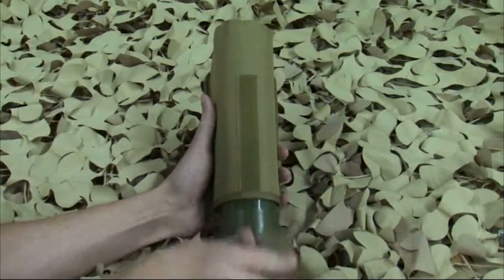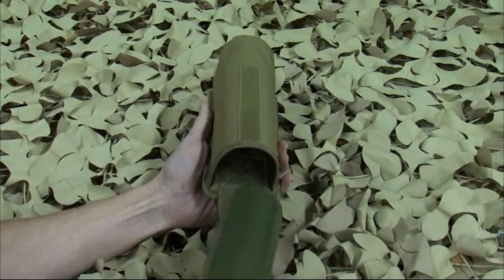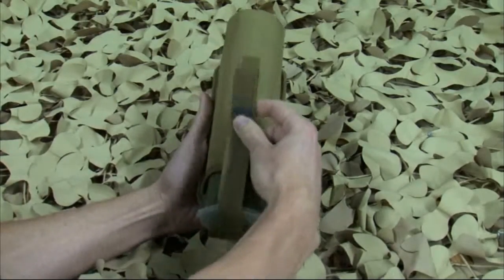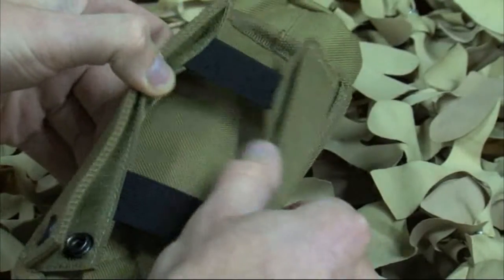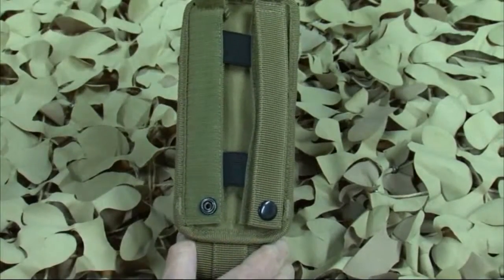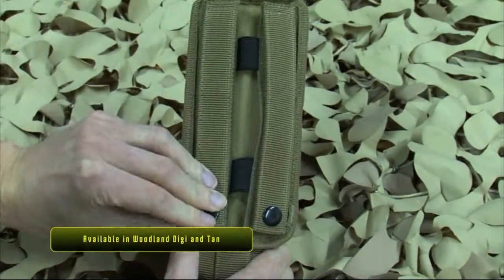Empire Battle Tested Paintball - Single Pod Pouch 2010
The BT Single Pod Pouch is perfect for loading out your vest exactly how you want it. The single pod gives you the flexibility to stick an extra pod in many places you couldn't before. How many times have we all wished we had just one more pod?
• Available in Woodland Digi and Tan